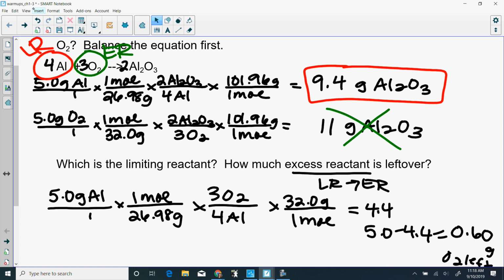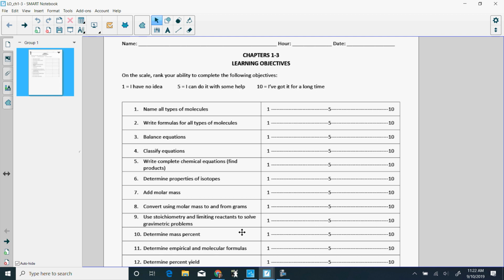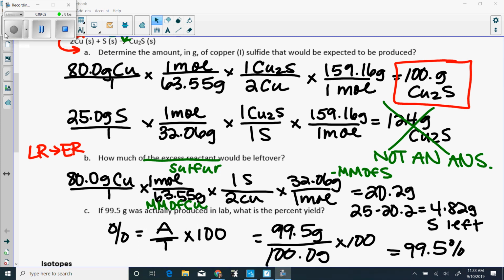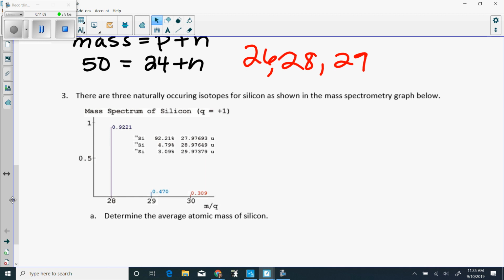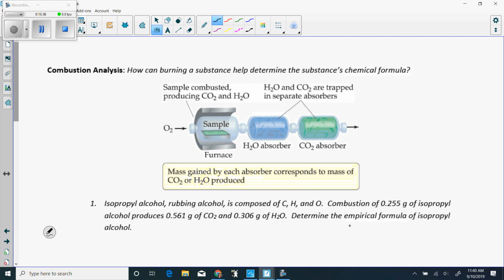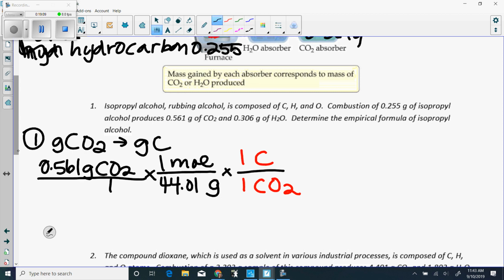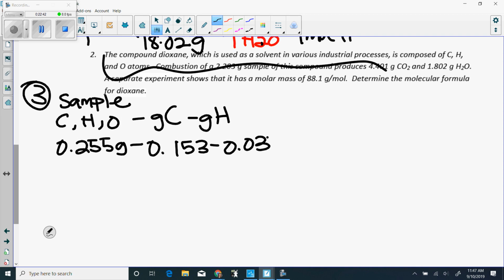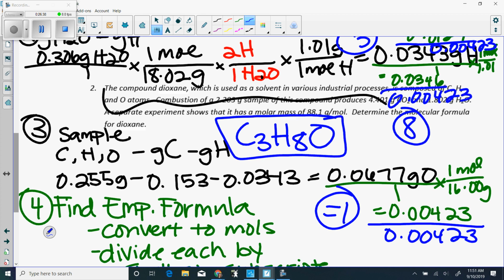Ch 1 3 lecture1